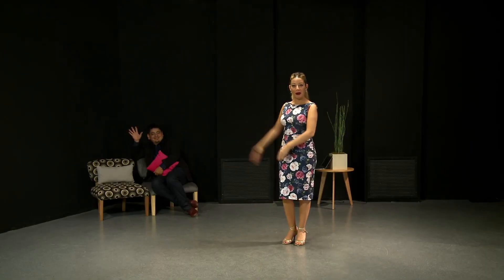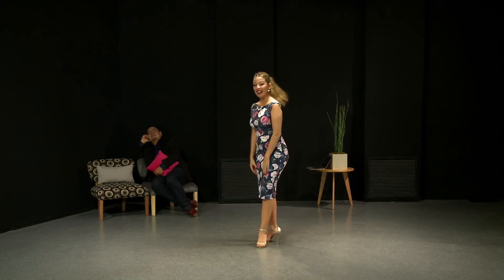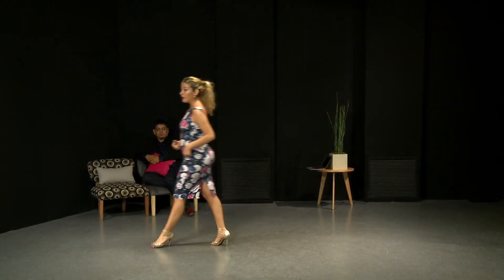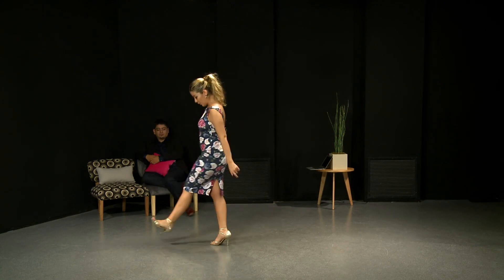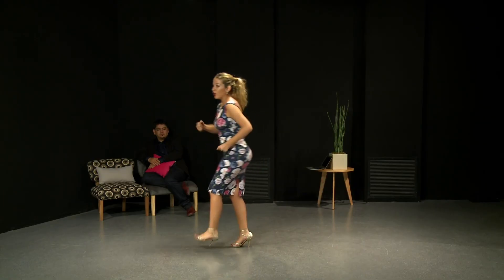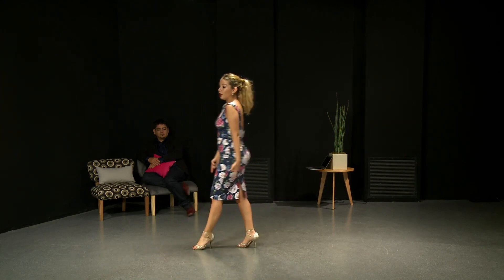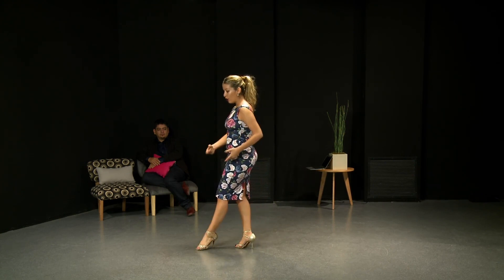Preview Lesson. Carlitos & Noelia. Women Technique 1. Body Position, Embrace and Displacement